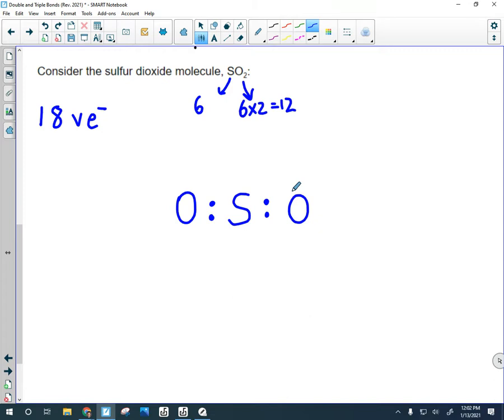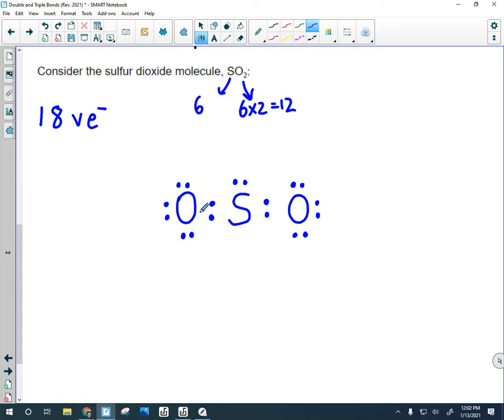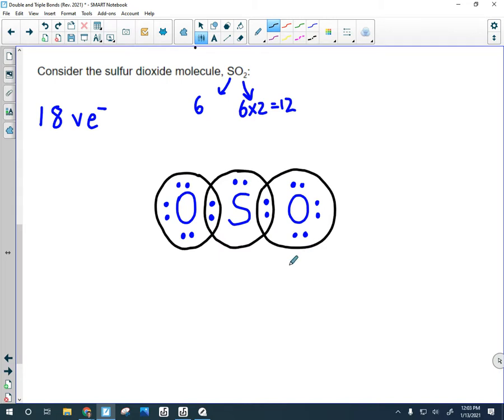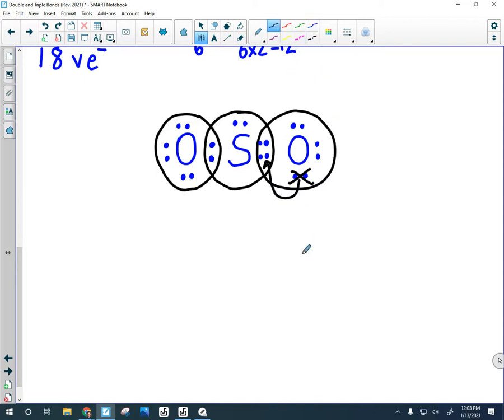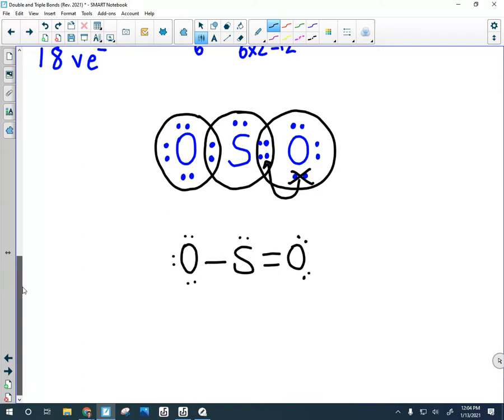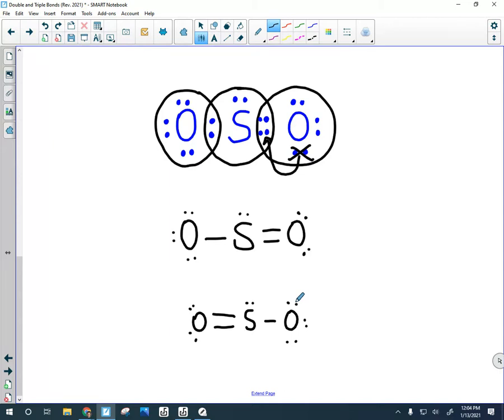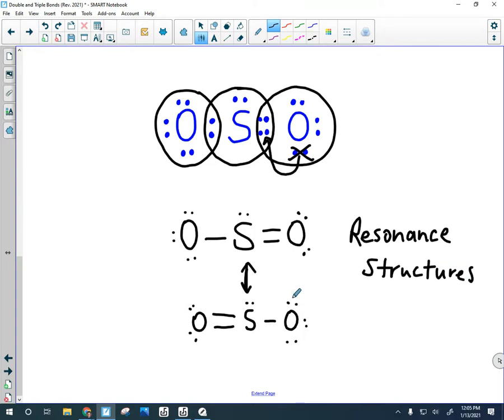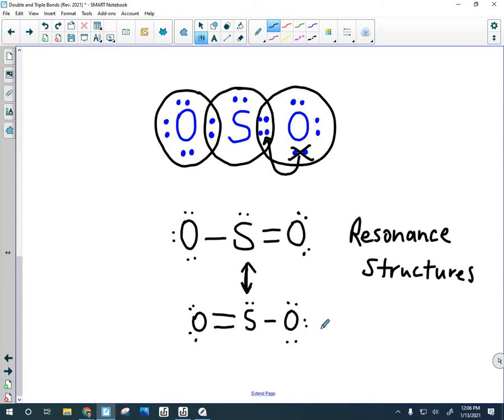Sulfur Dioxide Lewis Structure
The Lewis Structure for sulfur dioxide is explained.